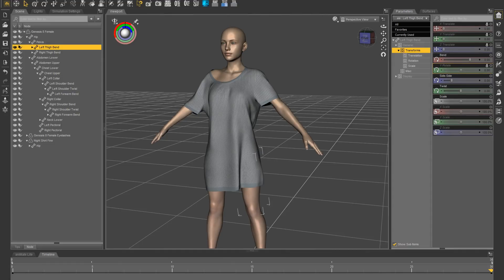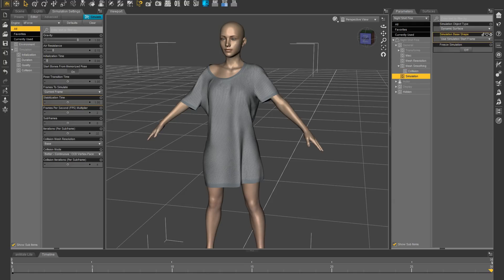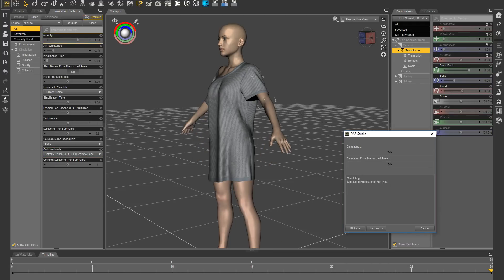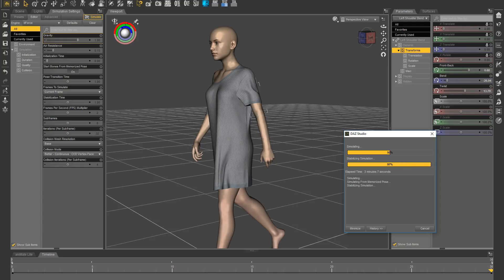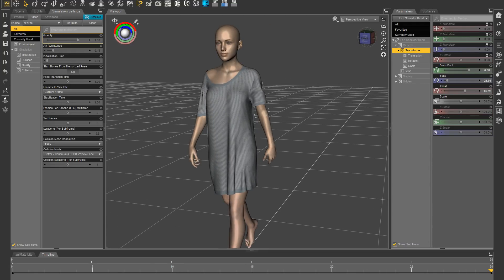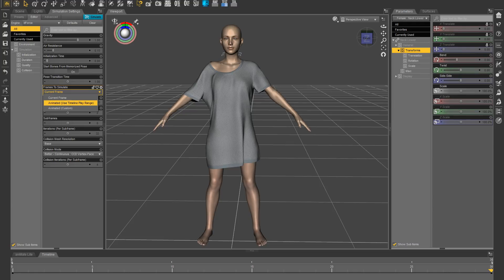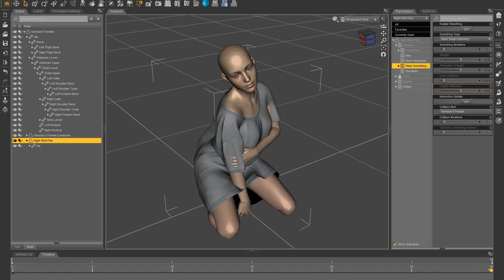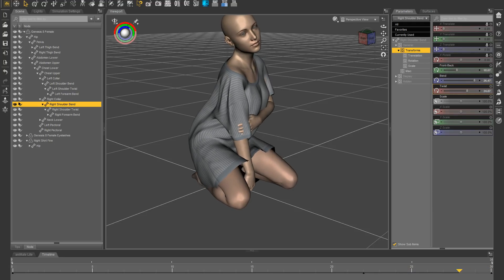dForce : Nightshirt demo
Quick walk through for dForce draping in Daz Studio

You will need to be familiar with basic Daz Studio navigation and commands, there are plenty of beginner tutorials out there so I am not covering those features in these videos.